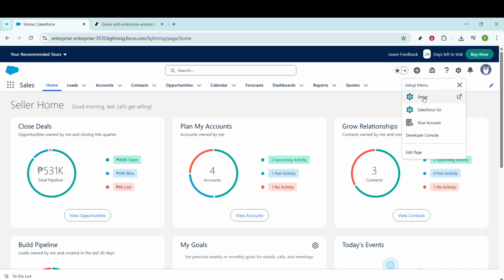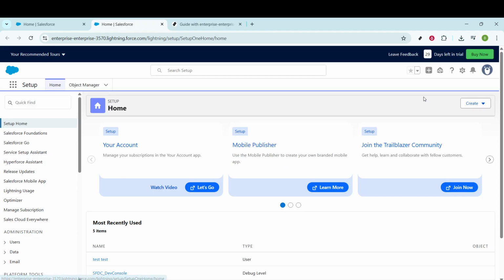How To Get Queue ID in Salesforce [2026 Full Guide]